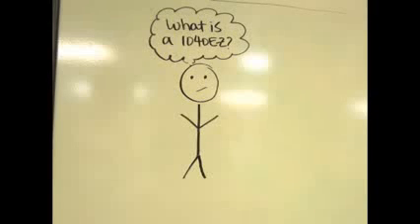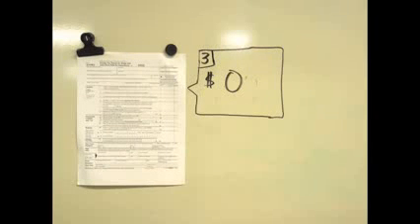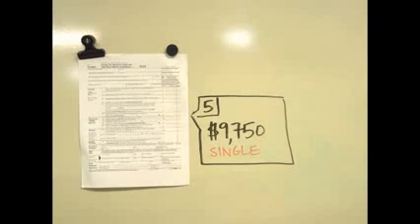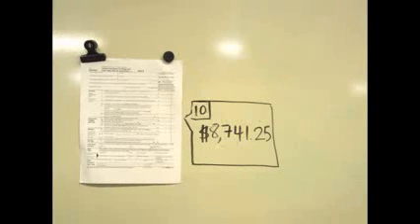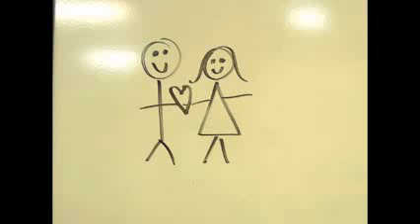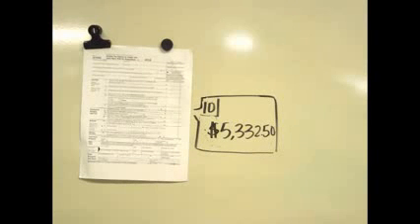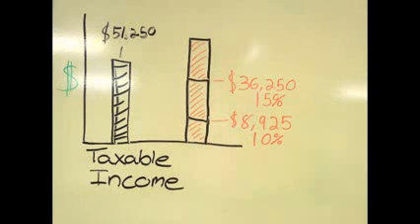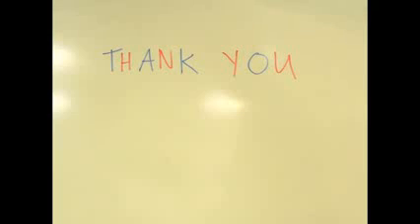Best Local Tax Accountant Memphis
Please visit this link for expert tax advice.
    Research tax relief companies online at
EC171 Term Project by Lauren Burke and John Marcao.